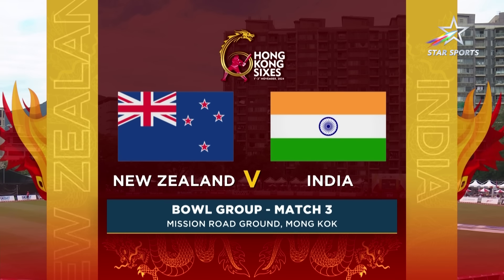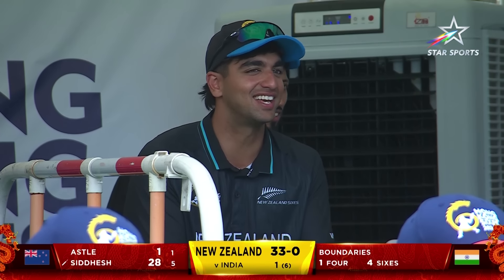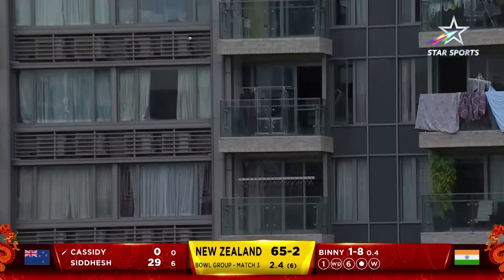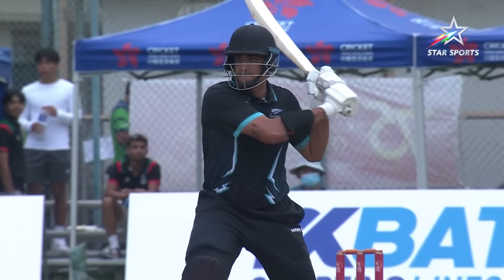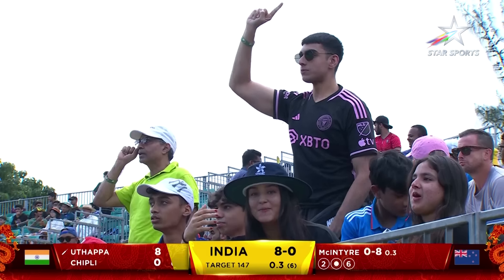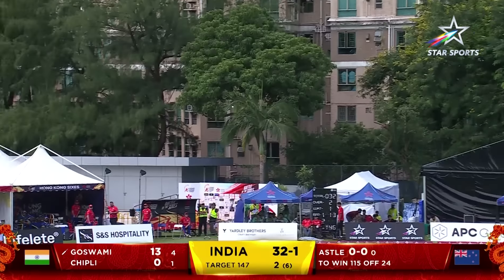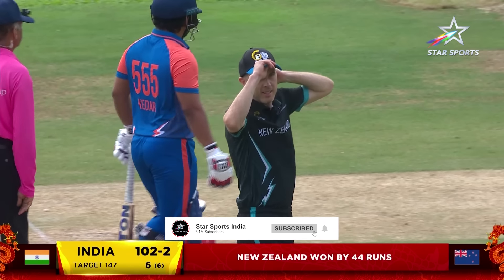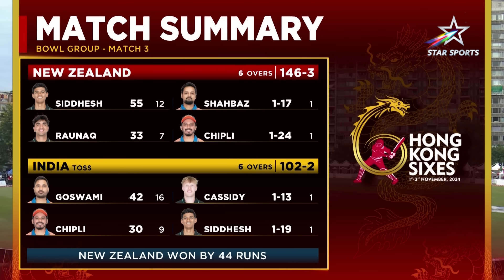INDvNZ: New Zealand register a 44-run win over India!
A sensational 55(12) by New Zealand's Siddhesh Dixit propelled them to a 44-run win over India in Match 3 of Bowl Group in HongKongSixesOnStar! 👏

India's Shreevats Goswami scored a gritty 42*(16), but couldn't get his team over the line in an exciting run chase.